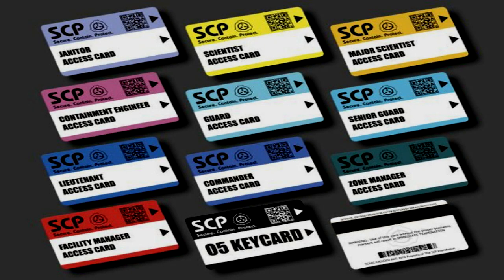"Standard Non-Anomalous Keycards" [SCP Community]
Get that omega, boi.

Article by "R The Janitress".